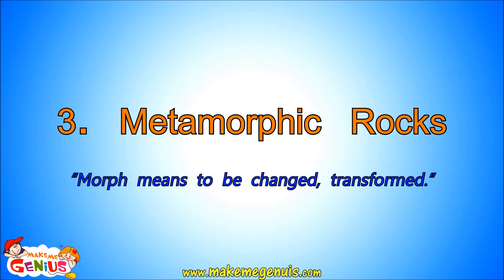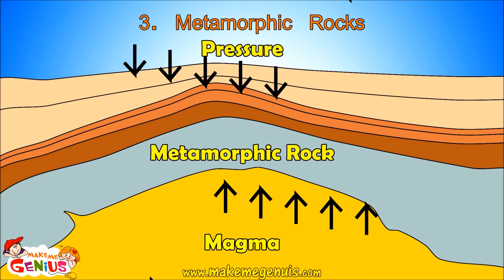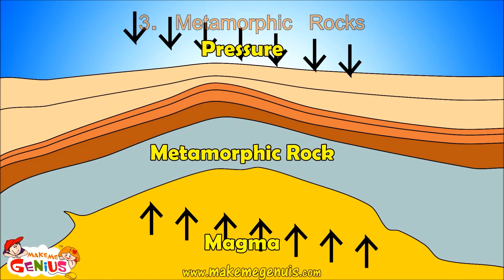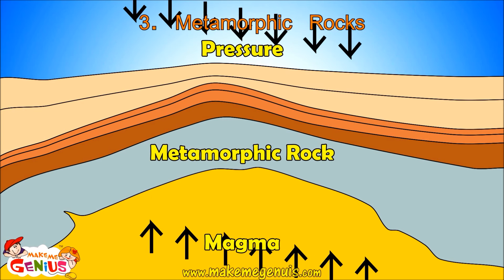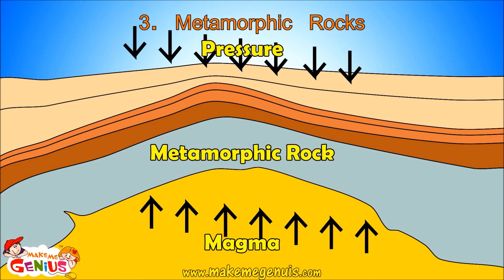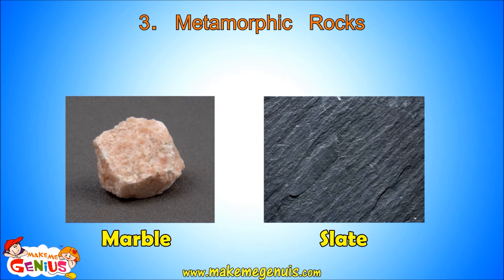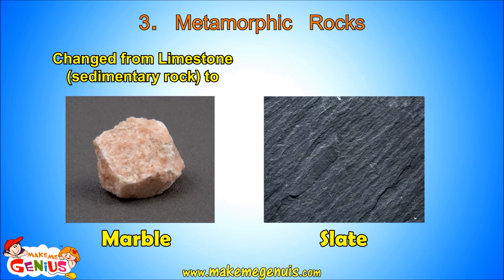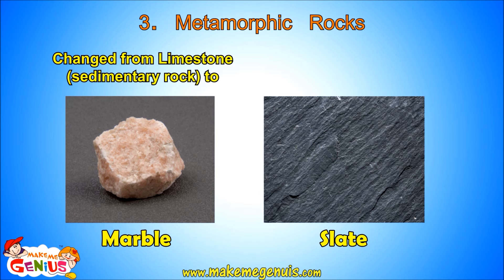Metamorphic Rocks video for kids by makemegenius.com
,watch all Science & other educational videos for kids for free.
word comes from two Greek language words 'meta' and 'morph' which mean to change form.So we can say that Metamorphic rocks are those rocks which have changed,they were originally sedimentary or igneous rocks but due to heat and pressure inside earth & mountains ,these rocks changed to metamorphic rocks.